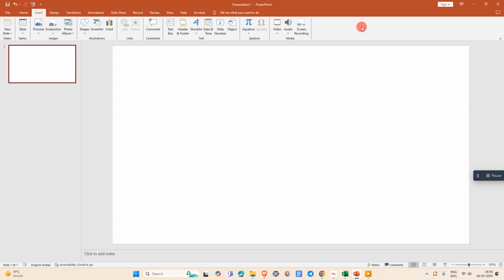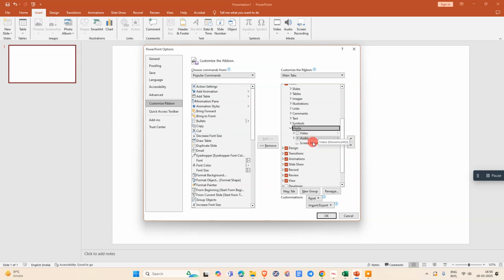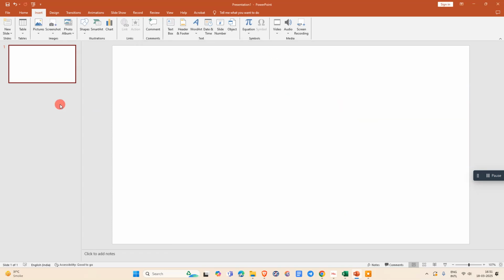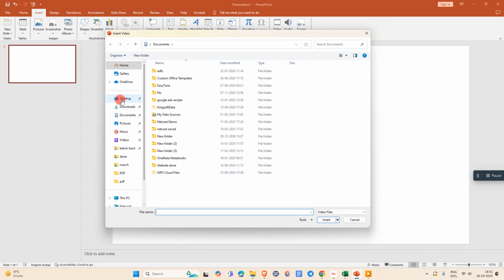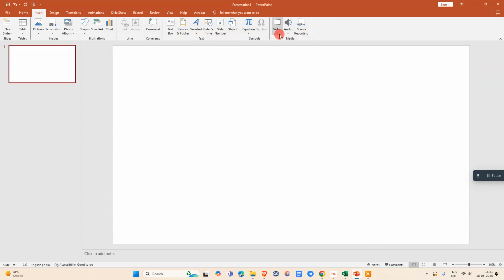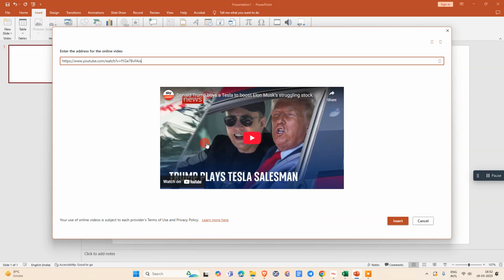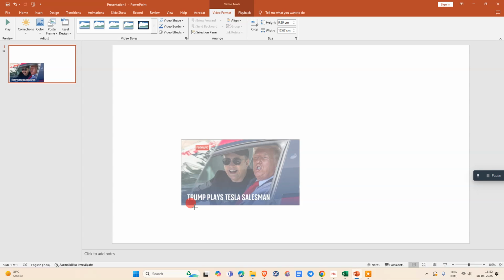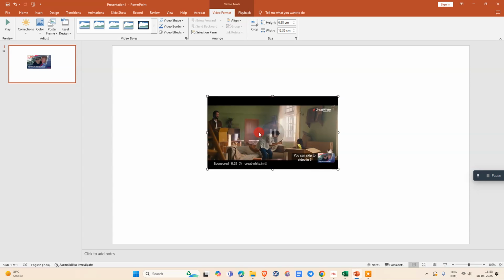How to Insert Video in PowerPoint (updated)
In this tutorial, to insert a video in your PowerPoint presentation, open your slide and go to the Insert tab. Under Media, click Video, then choose Video on My PC to insert your own video, or Online Video to insert a YouTube video. For YouTube, copy the video link and paste it into the box. Resize and position the video as needed, and it will play directly in PowerPoint.